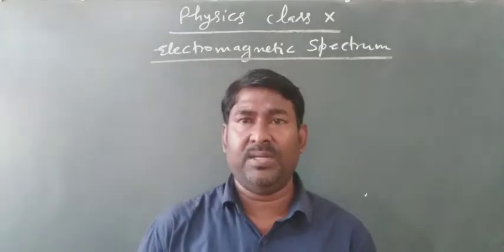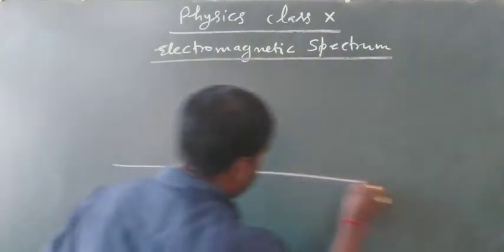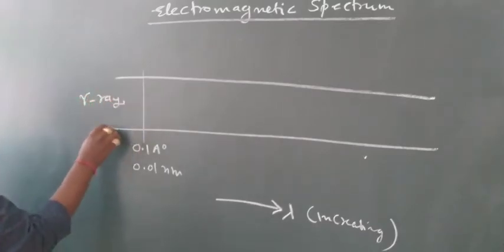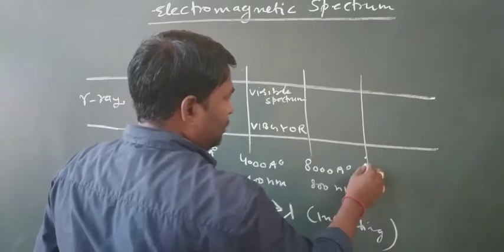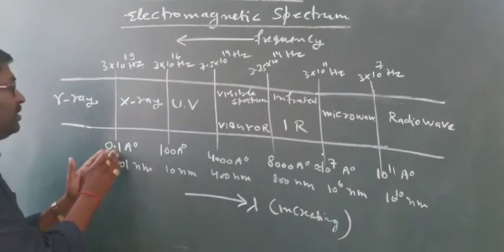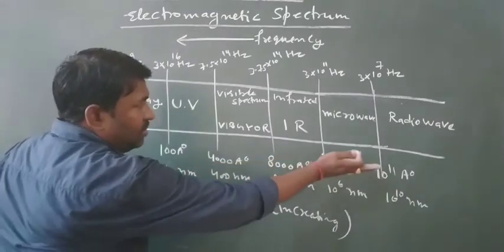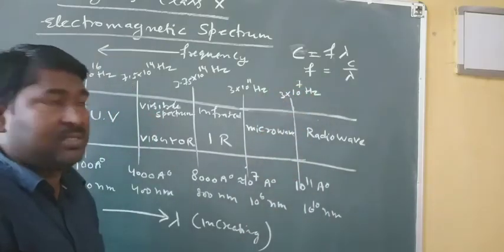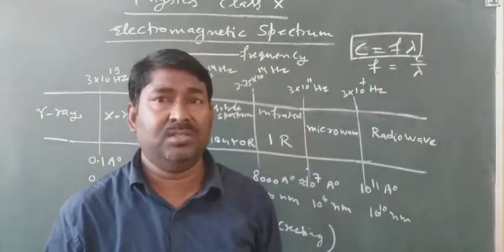X Phy Part 20